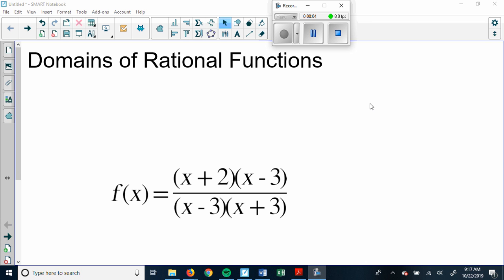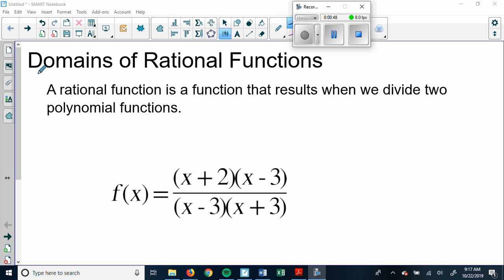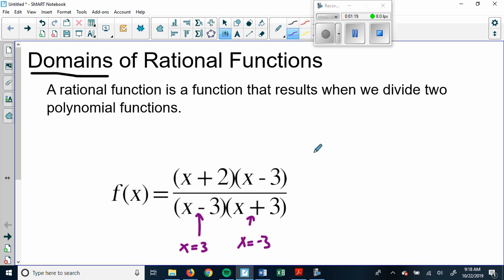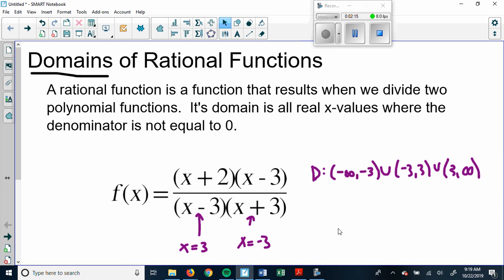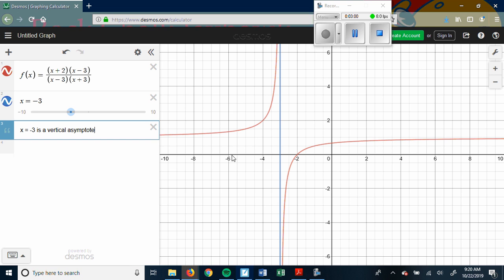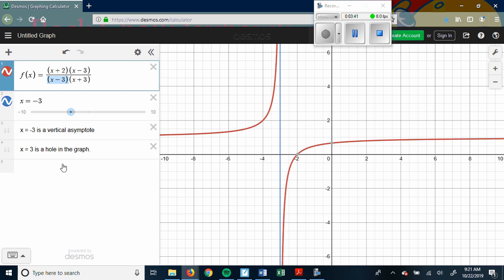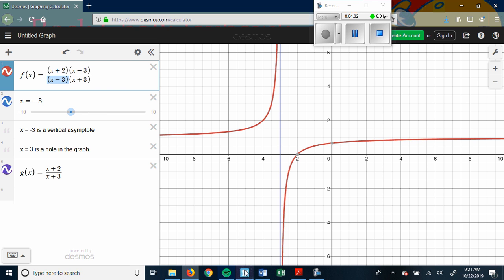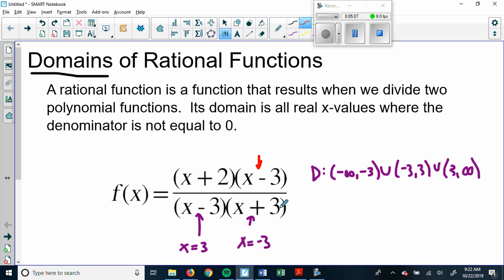Domains of Rational Functions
This video demonstrates to students how to find the domain of rational functions.